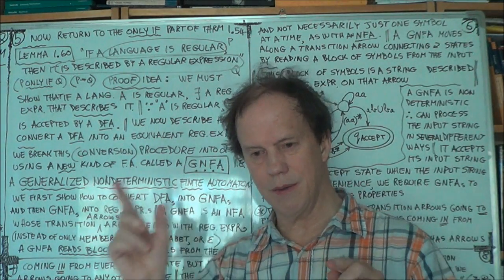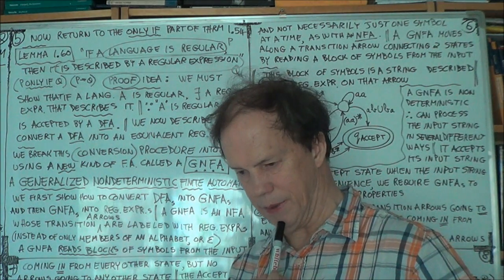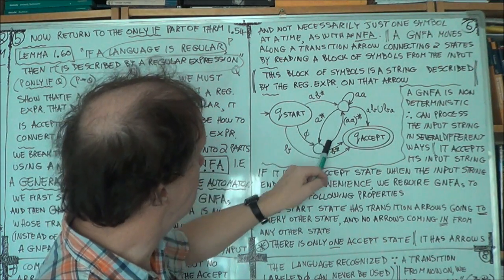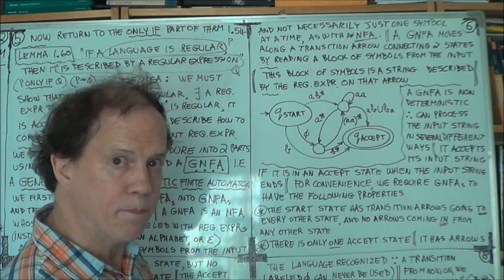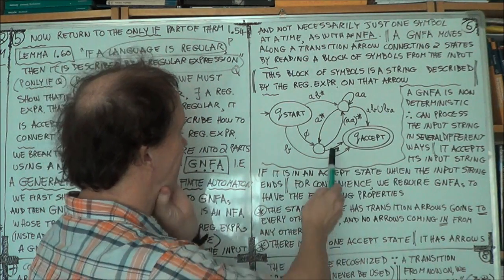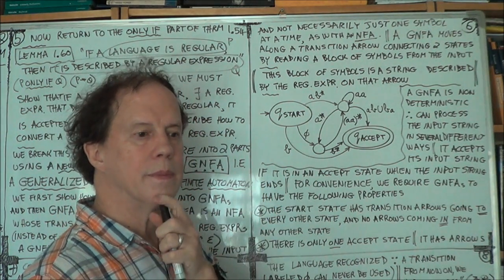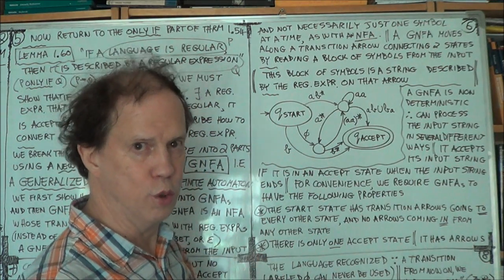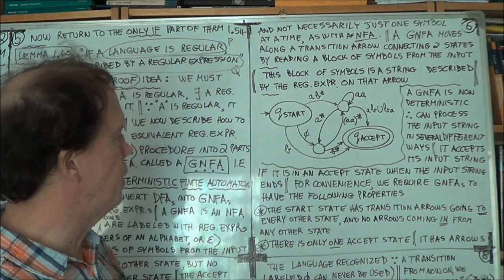deGarisMPC ThComp1qq 2of3 Sen,M1,Sipser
Theory of Computation (Sen, M1, Sipser) Lect. 1qq ("Reg.Languages"), Part 2 of 3